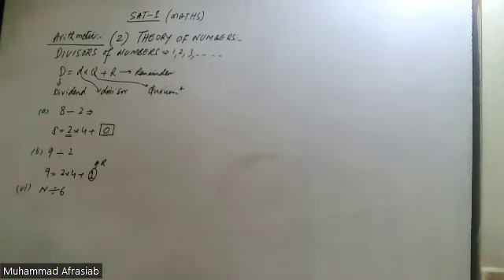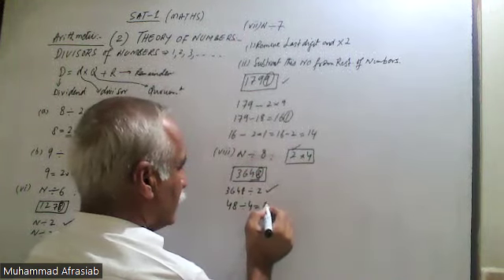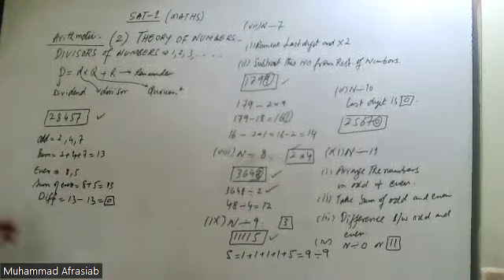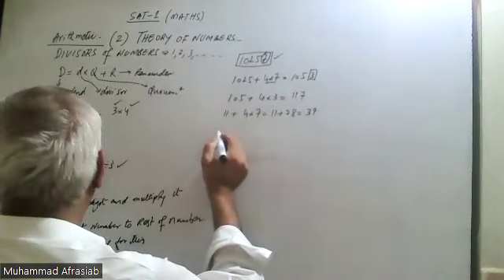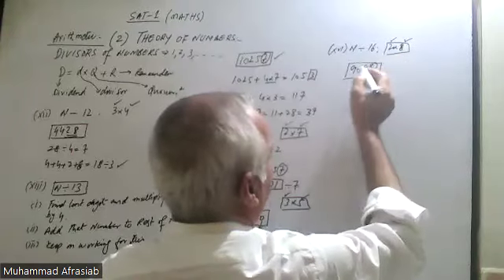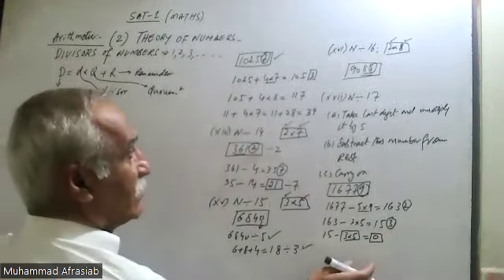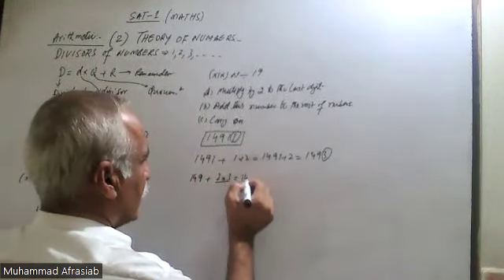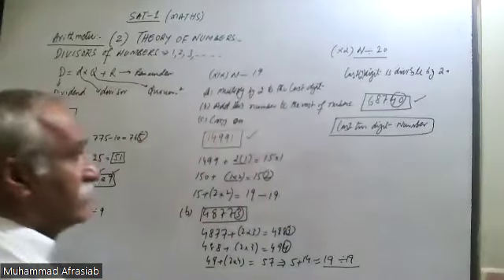SAT 1 Theory of Numbers Divisibility (Part 2)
In this topic ,theory of Numbers are discussed and rules are explained for SAT 1 and for all Non -calculator test. Also list of divisors from 1 to 20 are explained with examples.